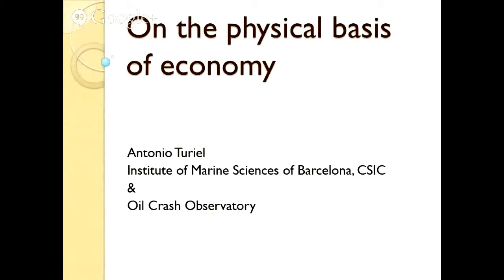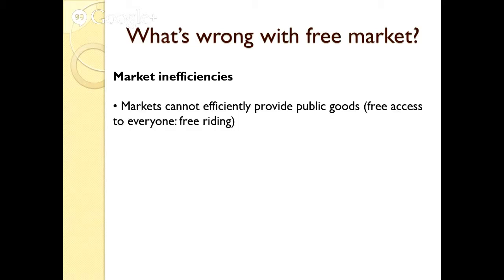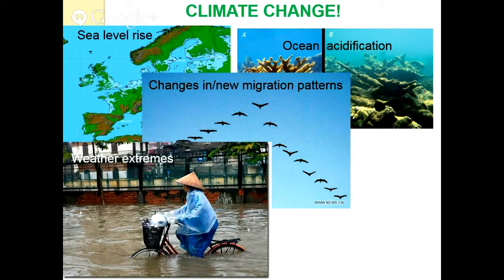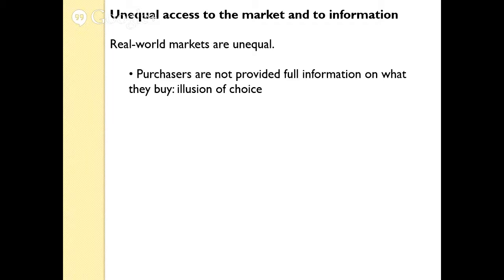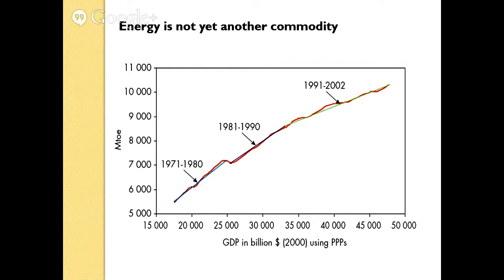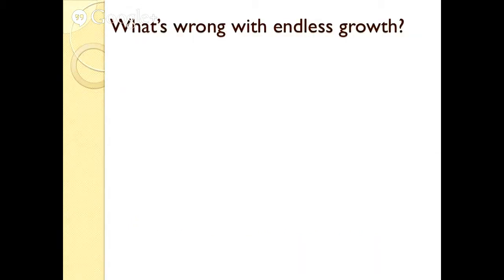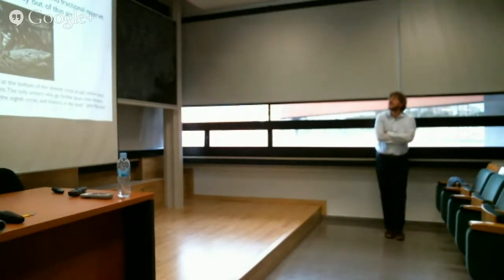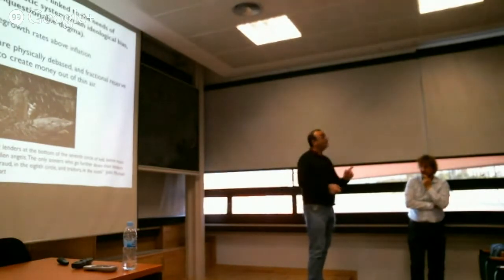Antonio Turiel: On the physical basis of Economy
Antonio Turiel offered this seminar as part of La Trobada series organised by the group SOM (Flavor and Origin of Matter) of IFIC. Note that the sound is a little bit dizzy during the first minutes, but it gets better swiftly.

"On the physical basis of Economy"
Antonio Turiel (Instituto de Ciencias del Mar, CSIC; Barcelona)

Abstract:
Due to the severe economical crisis in which we are all embedded since some years ago, we are continuously being assaulted by news informing us about many details on the evolution of our economy and the financial market. These news include a plethora of economic terms which are acritically accepted by everyone, despite of their inherent logical inconsistency.

 In this talk we will present a rapid overview of the mathematical and physical basis of our economic system, as well as a discussion on the socially accepted goals adopted for its evolution. We will show that some basic economic assumptions are not only devoid of physical meaning; they also constrain our economic system to fail in finite time, eventually leading us to the verge of civilization collapse. By analysing the present situation regarding system inputs (resources) and outputs (waste) we can conclude that the critical point of a civilization transition is alarmingly close.